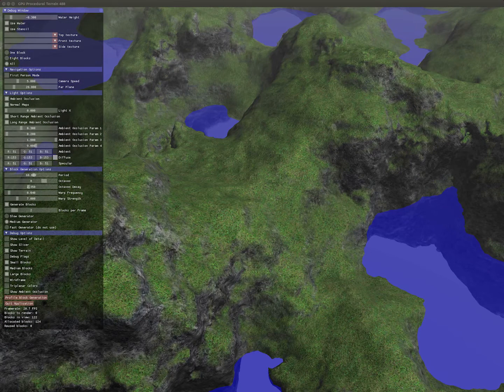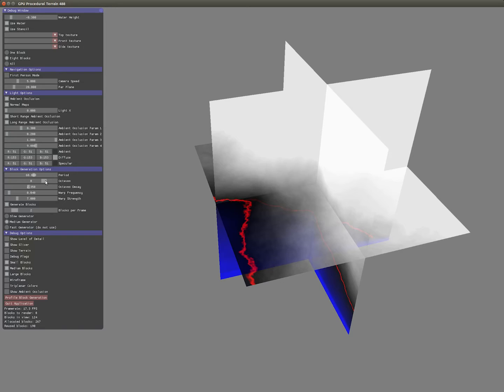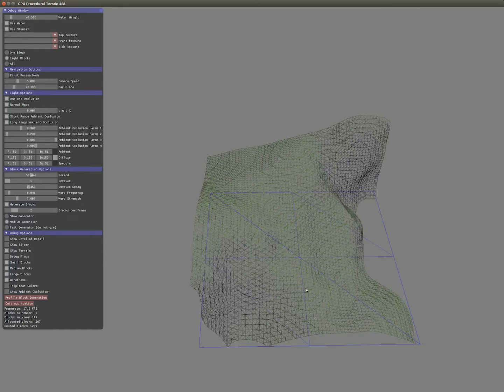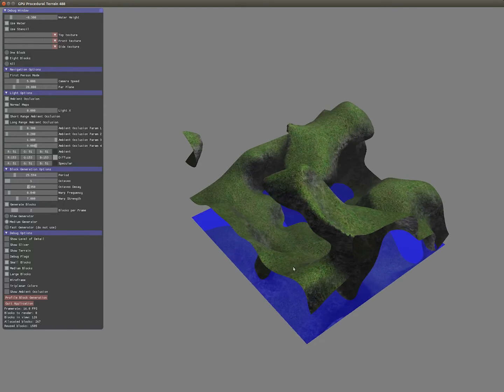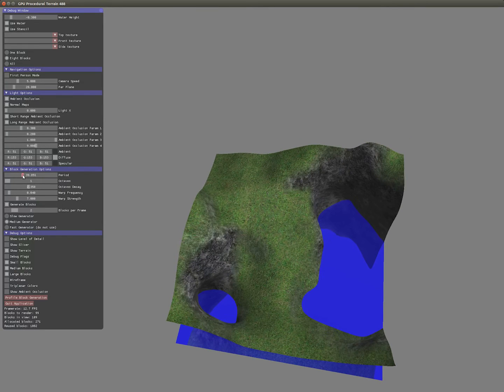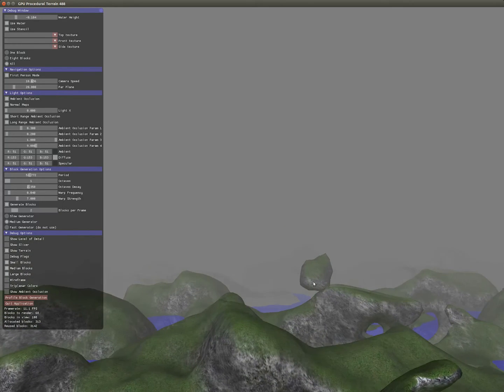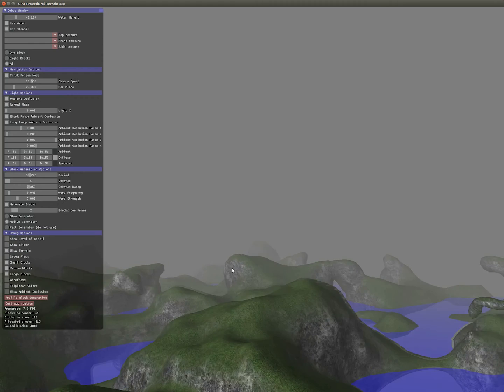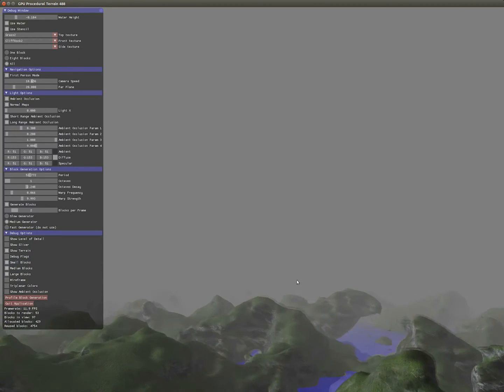Generating Volumetric Terrain Procedurally Using the GPU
An implementation of Ryan Geiss' "Generating Complex Procedural Terrains Using the GPU" from GPU Gems 3.

This was done as my final project for CS 488, Computer Graphics, at UWaterloo.

I had some troubles recording the video, ffmpeg dropped a lot of frames in the first minute or so, sorry about that! Also, the frame rate is a lot better than the video shows in practice.